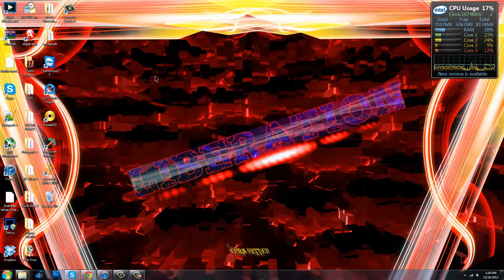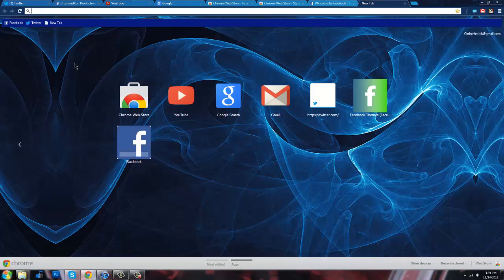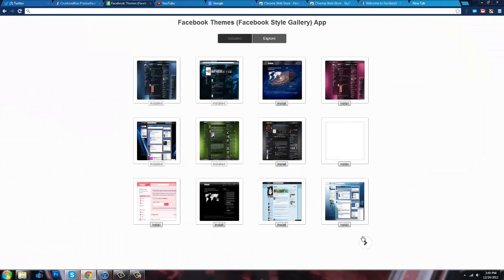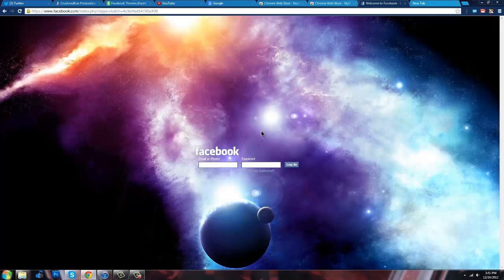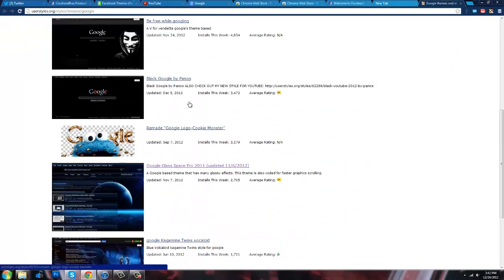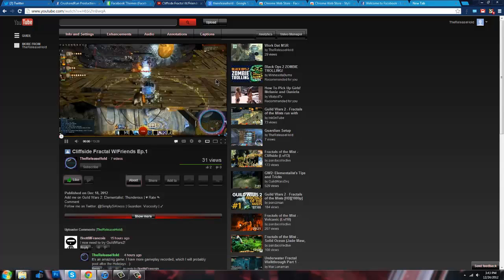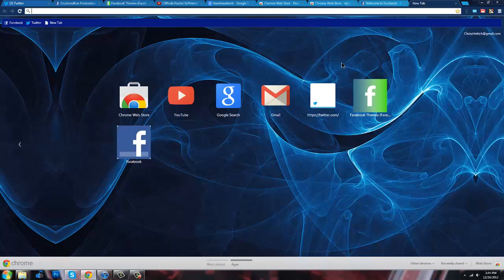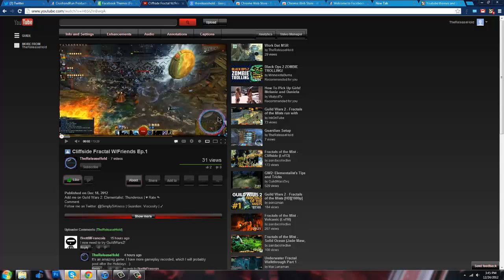Chrome Customization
Expand for more '[SHOW MORE]'
Side note: Sorry for only 720p. I used Camtasia for this video because DXtory wouldn't capture my screen. ._.

I'd like to wish everyone who watches this a Merry Christmas and Happy New Years.